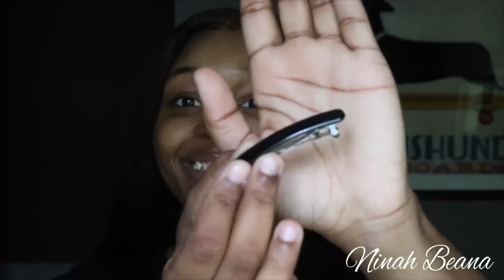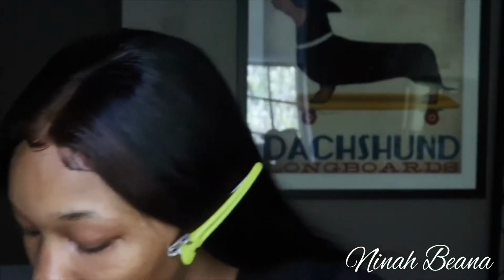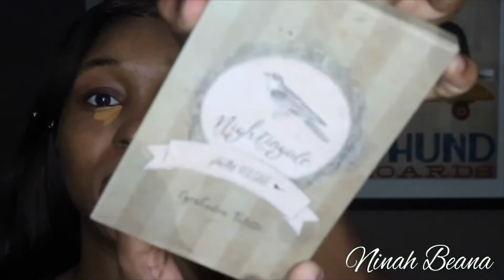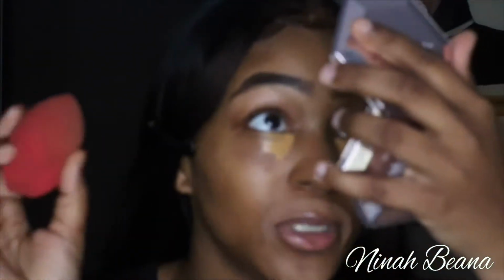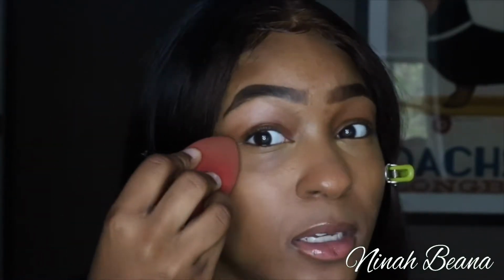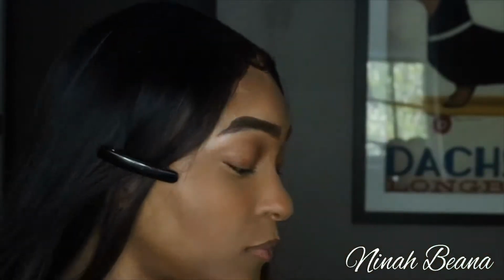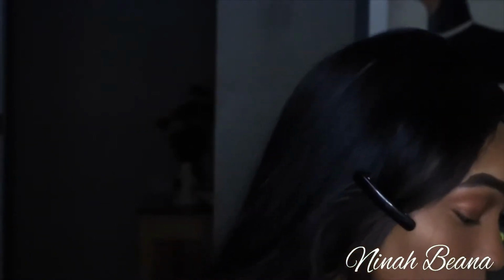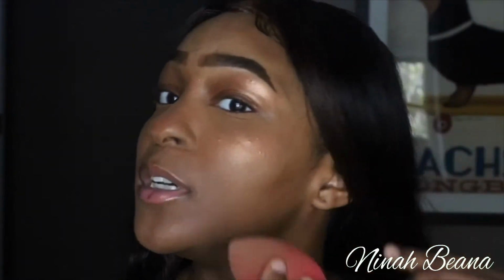EASY EVERYDAY MAKEUP LOOK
Wsssuupppp Ninah Beana in the description box now😂 just wanted to let y’all know that I really appreciate y’all soo much and your support weather that means subscribing( red button♥️), hitting the bell to get notified when I post🔔 or following me💃🕺 on my social media’s ( down below👇🏾). Hope y’all enjoyed this video and learned something from it. 𝐿𝑜𝓋𝑒 𝒴𝑜𝓊 𝒢𝓊𝓎𝓈 💋 𝐵𝒴𝐸 🥰

F•A•C•E
Pretty Vulgar Eyeshadow Pallet
Nyx HydroTouch Primer
MakeupForever Concealer in C13
Fenty Beauty concealer in 345
Fenty Powder in Hazelnut
Jackie Aina x Artist Couture Labronze

L•I•P•S
Lipgloss / Blistex

❗️❗️❗️I N S T A G R A M ONLY❗️❗️❗️

MY BROTHER MAKES BEATS WOTH HIS FRIENDS❕❕❕❕ CHECK THEM OUT THEYYY LITTT💯👏🏾